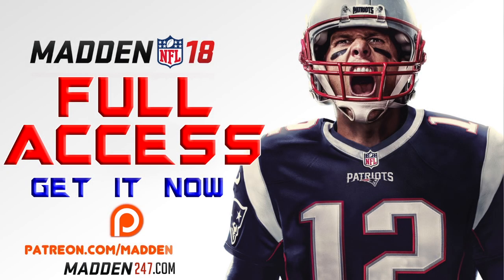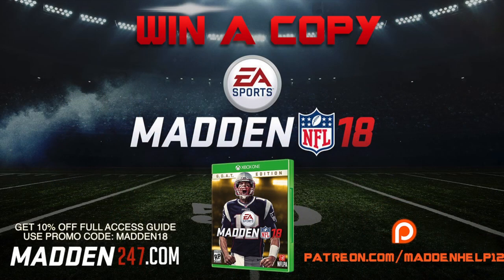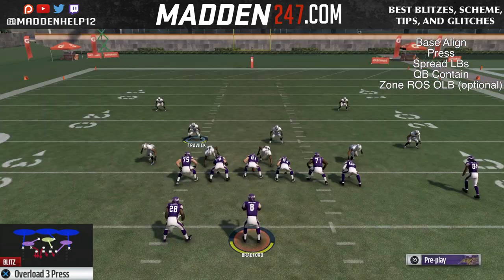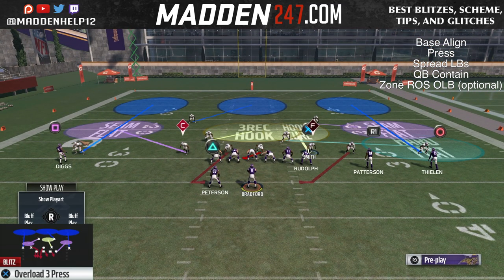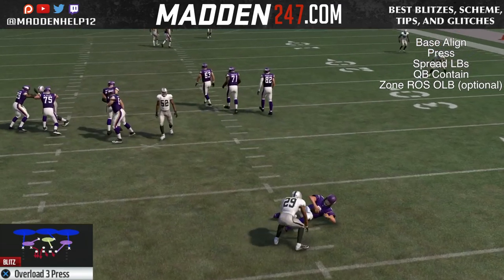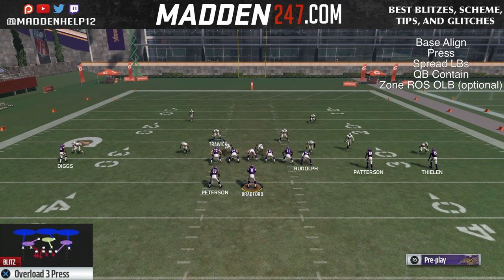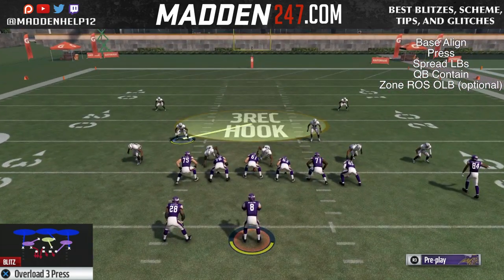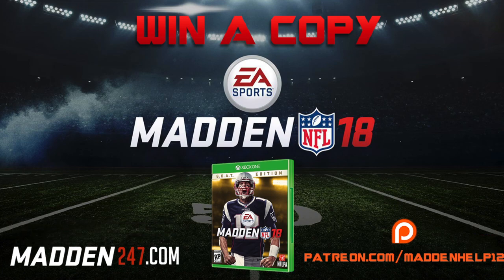Madden 17 - Best Blitz in the Game Overload 3 Press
Stream Schedule: Every Saturday 7pm-9pm